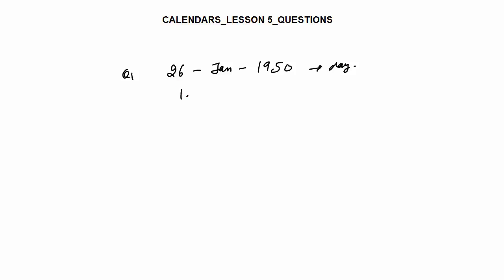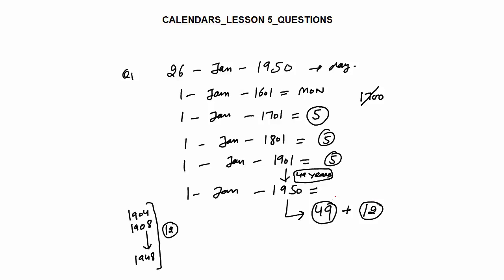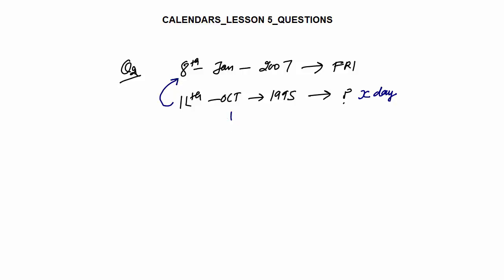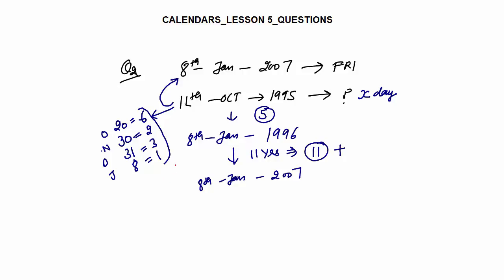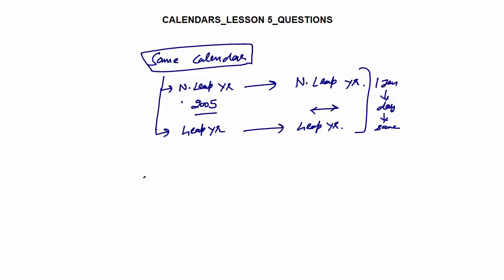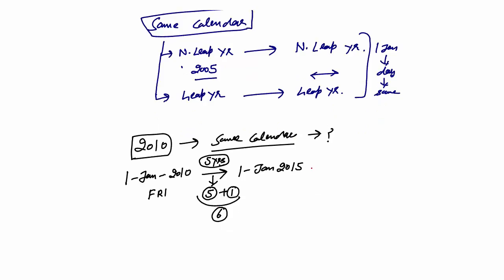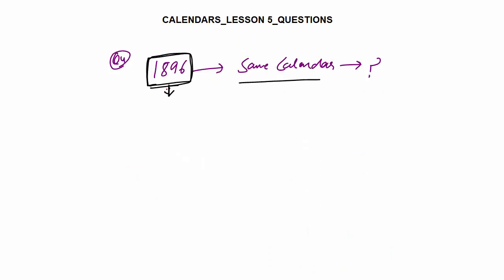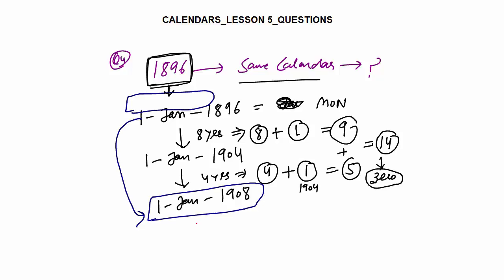CALENDARS_LESSON5_FINDING YEARS WITH SAME CALENDARS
Learn the basics of calendars with questions in simplest way without cramming and memorization at your own pace and at your own time with my channel SELF PACE APTITUDE.

The objective of this channel is to encourage students to learn the concepts in simplest way and completely avoid the habit of CRAMMING AND MEMORIZATION.

Prepare for CAT, GMAT, SAT, GRE, BANK PO, SSC, BANK CLERK, MAT, CMAT, XAT, NMAT and other competitive aptitude exams with SELF PACE APTITUDE and here you will learn simplest way to understand the concepts and solve the questions in least possible time using concept, speed and logic without CRAMMING AND MEMORIZATION